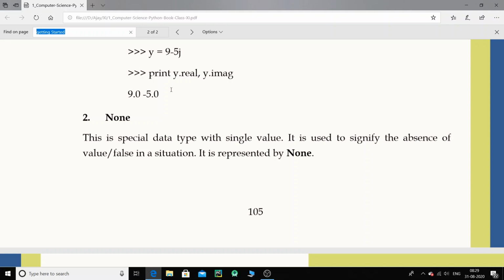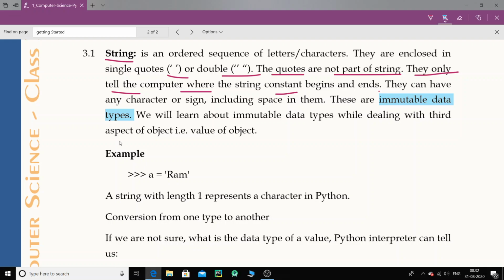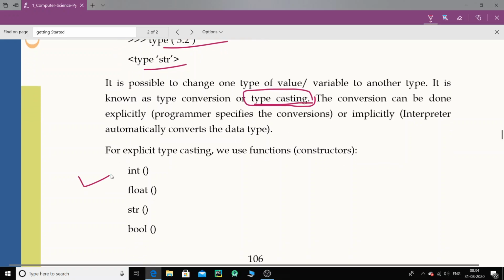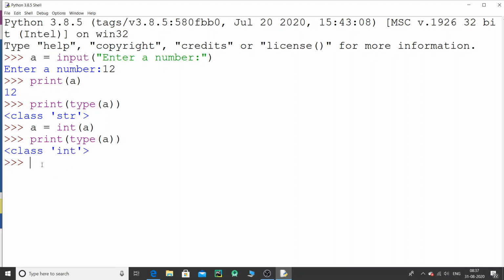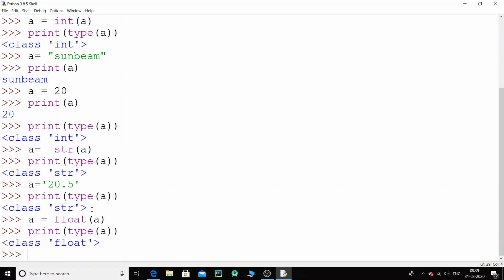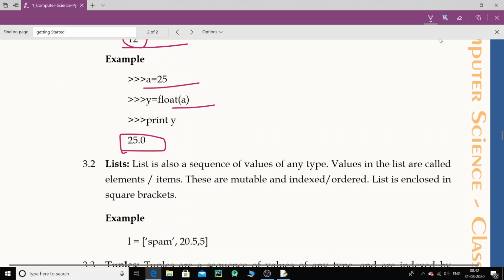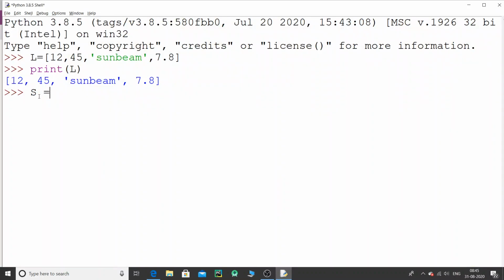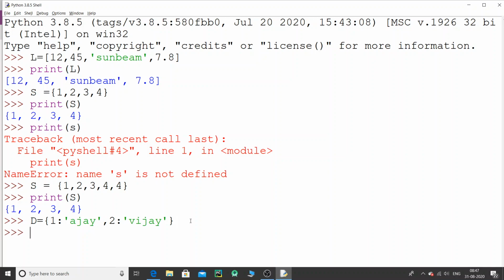Python - type casting, data types